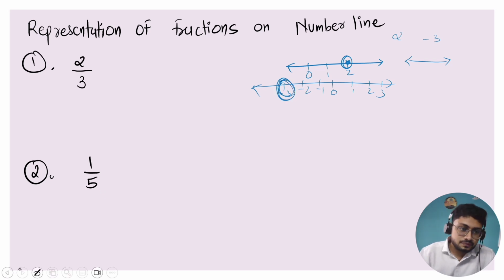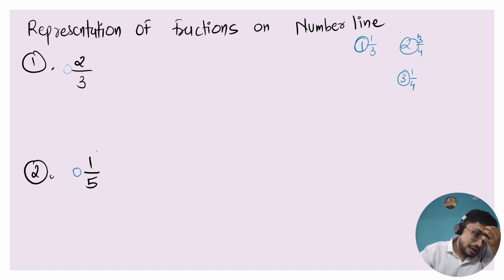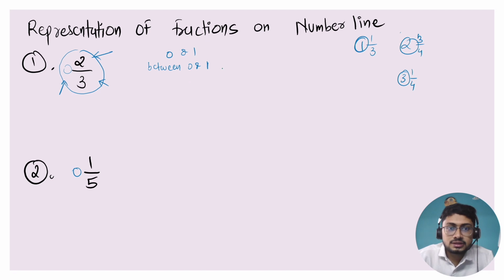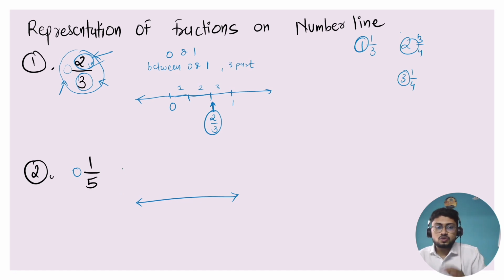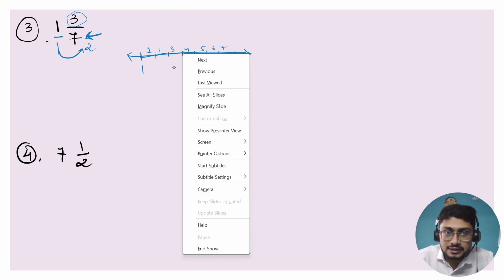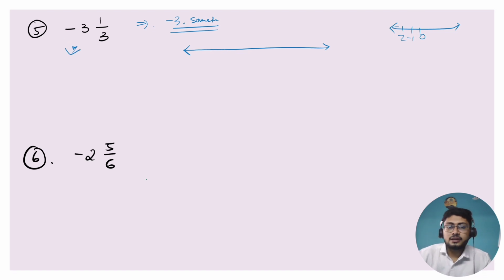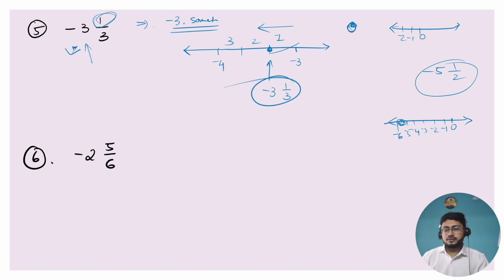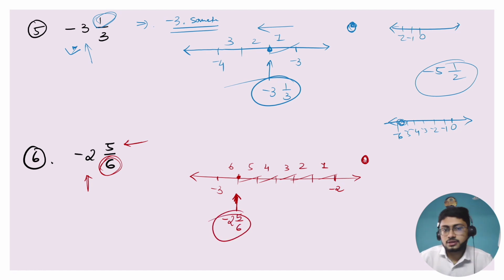Day 5: Visualize Fractions on the Number Line!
Still confused about how fractions fit on a number line? Let’s clear it up! Learn how to represent and understand fractions visually, step by step. This makes learning maths fun and clear!